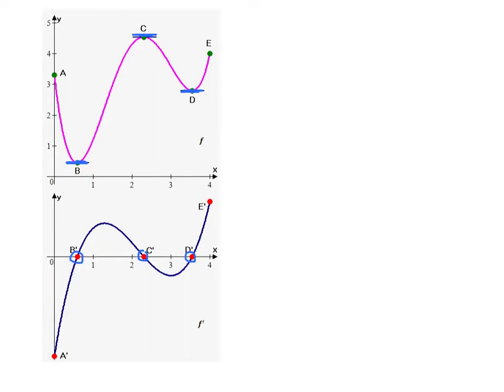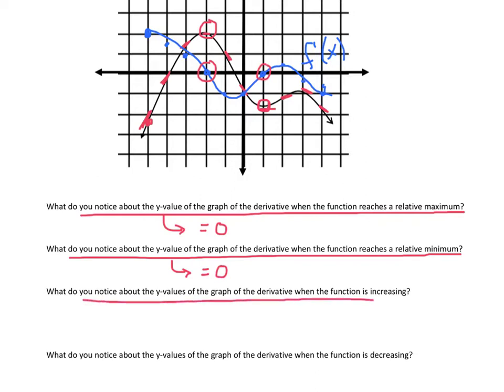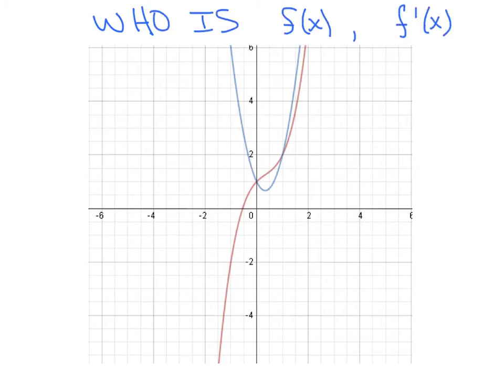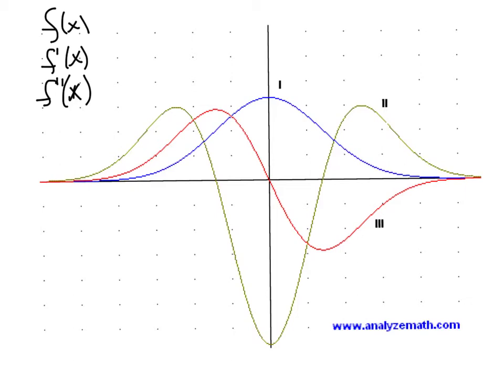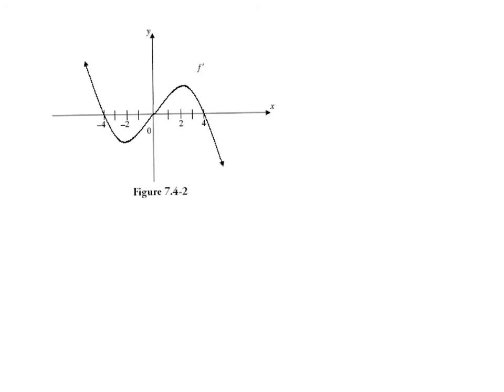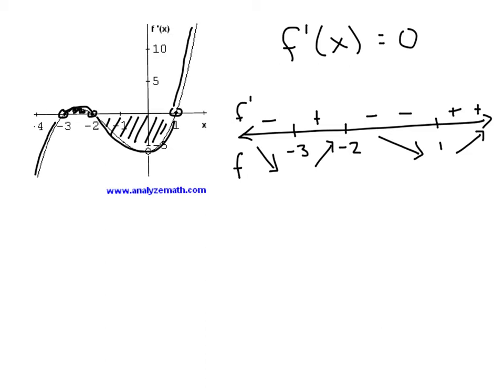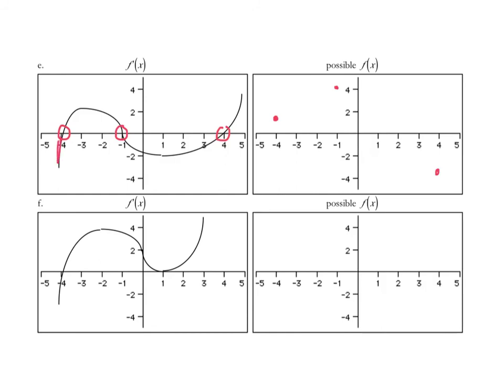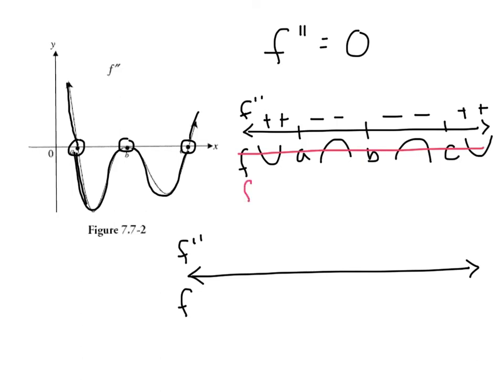GRAPHING THE DERIVATIVE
GRAPH DERIVATIVE